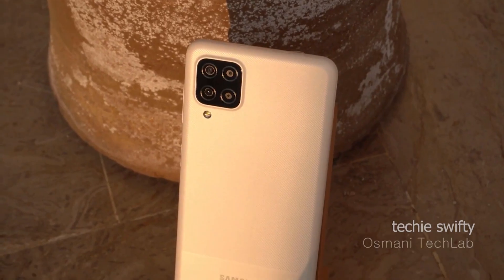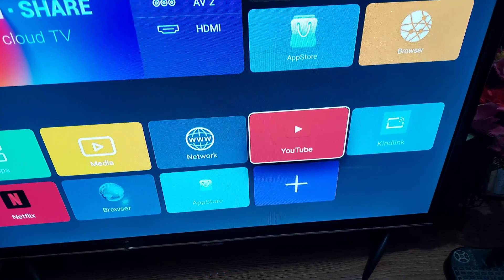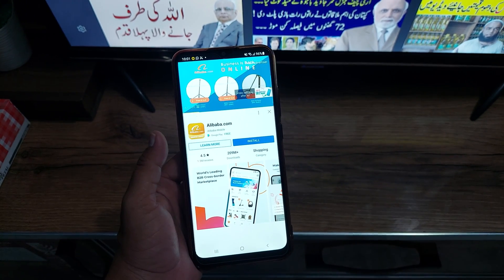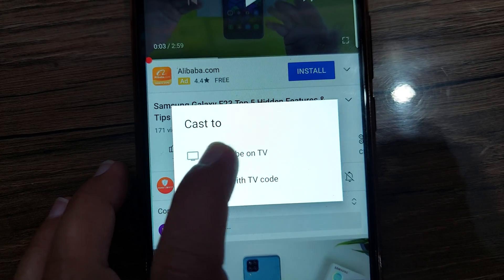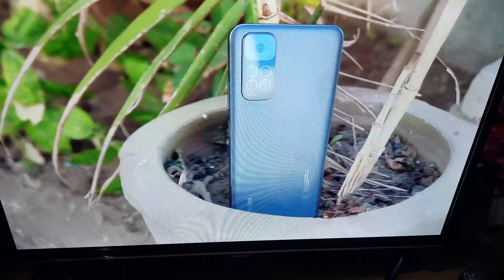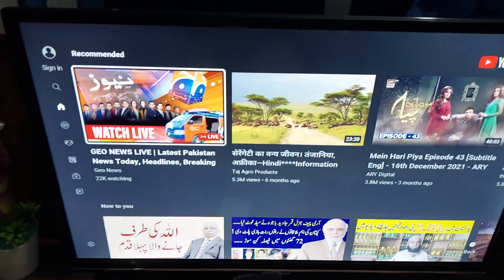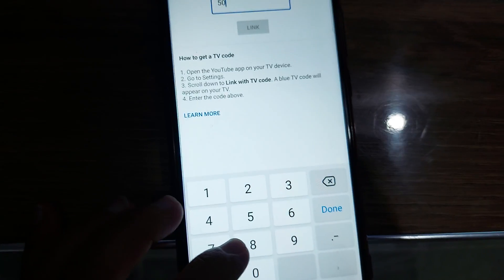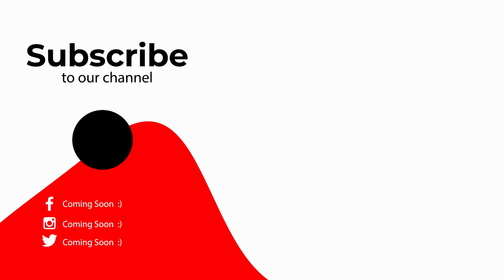How to Mirror Your Screen to a TV On Samsung Galaxy A12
Learn how to mirror your Samsung Galaxy A12 screen to your TV! By this method you can mirror youtube screen to TV with your Samsung Galaxy A12.